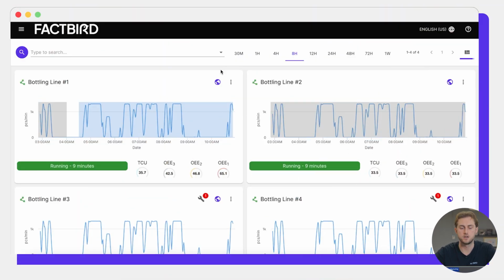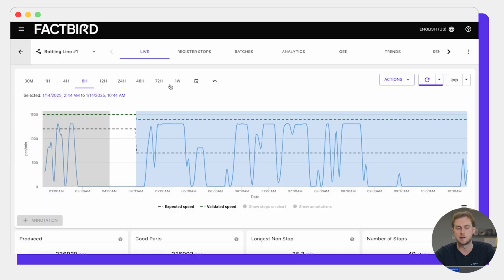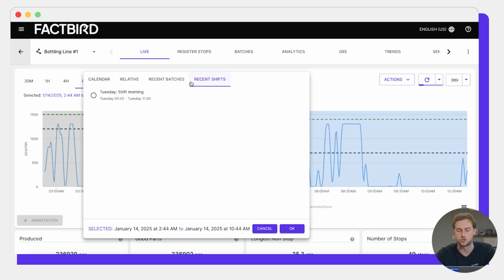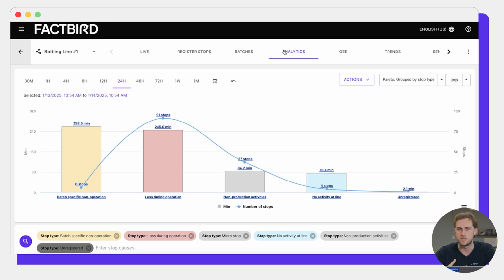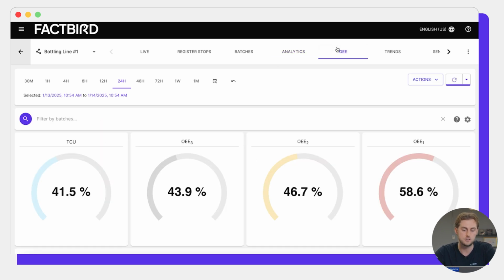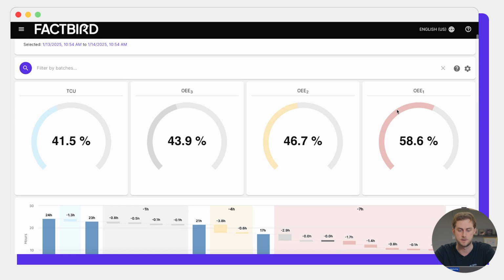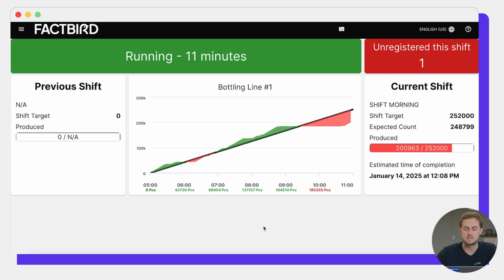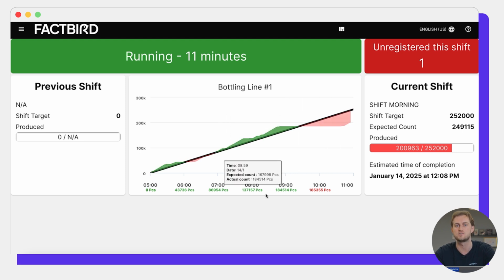Production Insights: Data simplified, decisions amplified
Struggling with downtime, inefficiencies, and unreliable production insights?

Let's turn your production data into sustained improvement!

Factbird’s Production Insights App gives you real-time visibility into your shop floor, helping you make faster, data-driven decisions.

In this product tour, you'll learn about Factbird's benefits for you and your teams:

🔹 Monitor factory performance with a customizable overview.
🔹 Track downtime & OEE with visual analytics.
🔹 Drill down into performance metrics for every production line.

Stop relying on gut feelings and start optimizing with reliable insights.